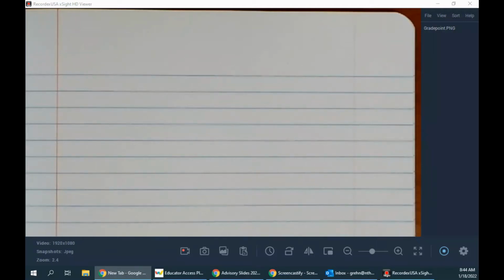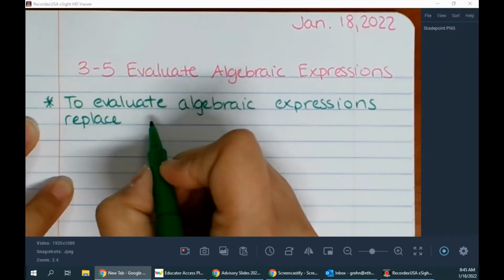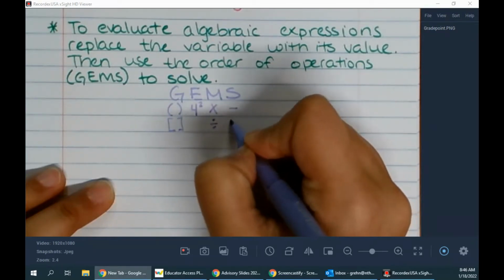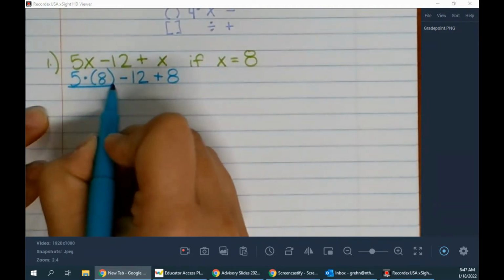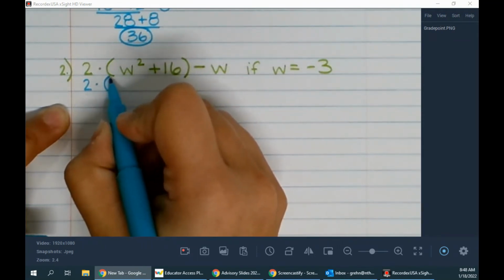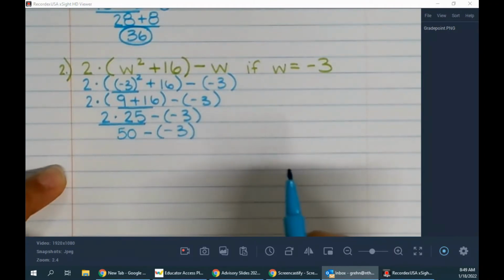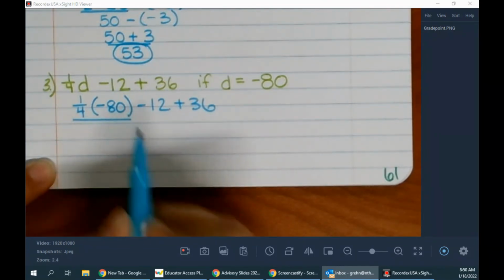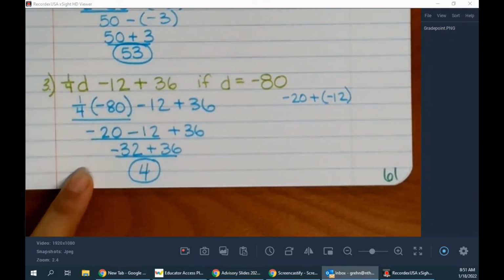3-5 Evaluate Algebraic Expressions